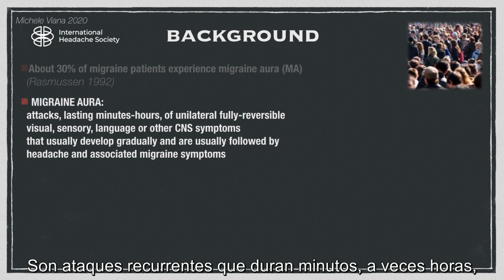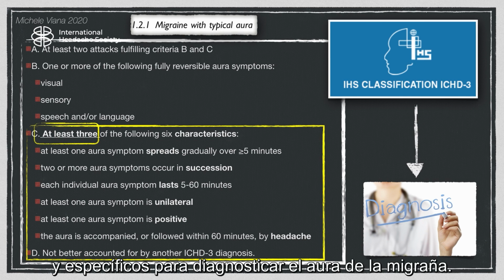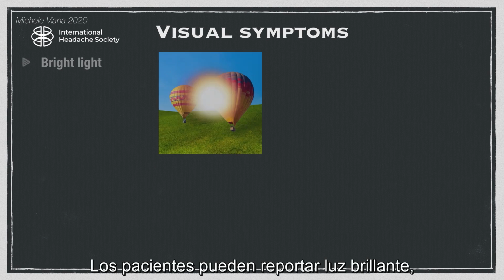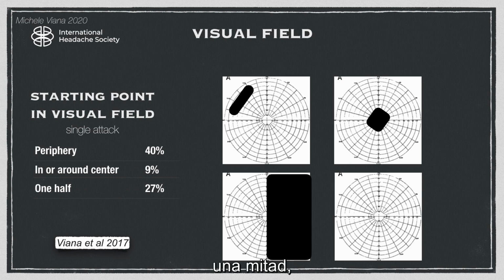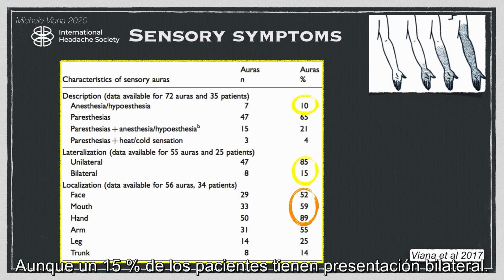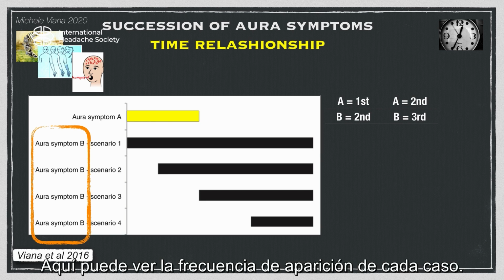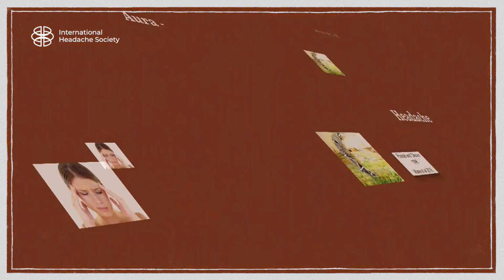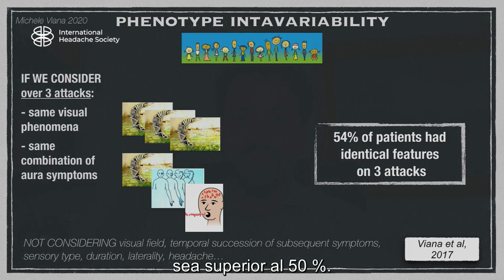Presentación clínica de la migraña con aura